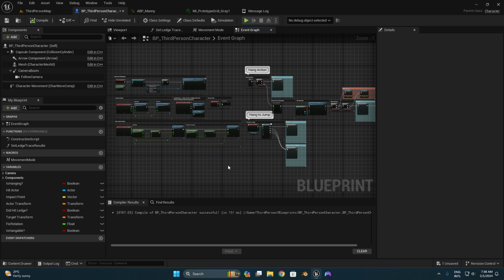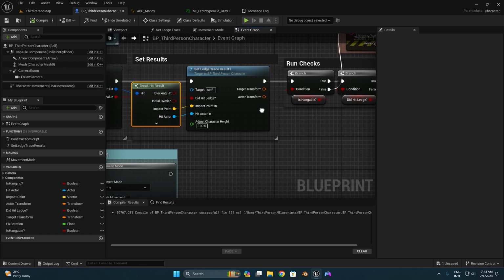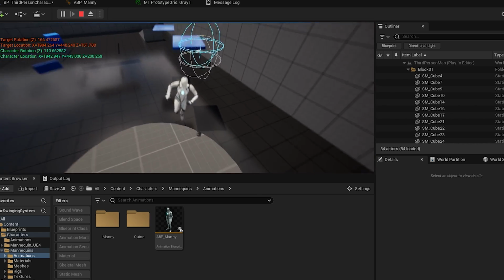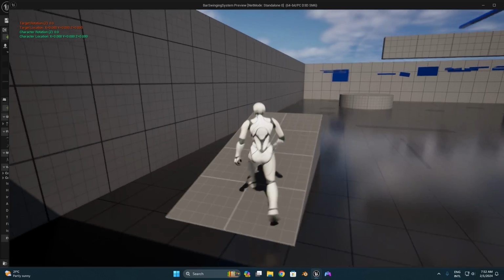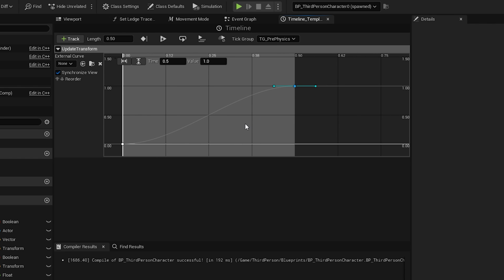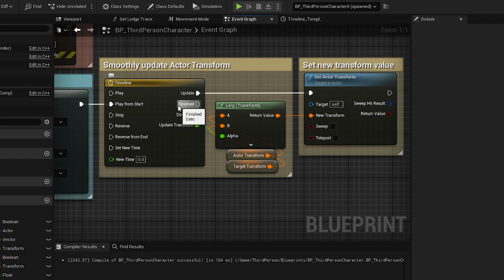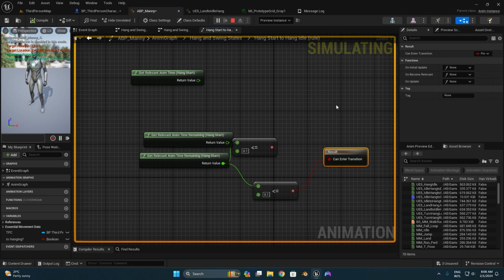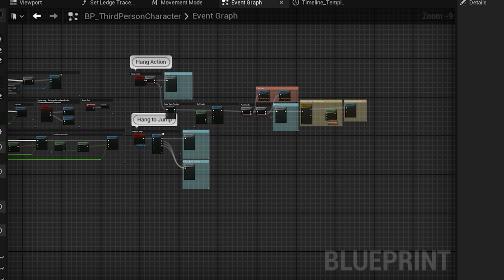Hang and Swing System on UE5 - Tutorial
Learn how to create a pendulum and swing system using Unreal Engine 5! In this tutorial, you'll see how to configure the Animation Blueprint, state machines, blend logic, and timelines. Ideal for beginners who want to master game development with Unreal Engine.

📚You'll learn how to:
- Setup Animation Blueprint.
- Setup State Machines.
- Setup Blend Logics.
- Timelines.

🎬 Chapters:
0:00 Introduction
0:09 Setting Up the Beam and Blocks
0:19 Turning On Trace Visibility
0:26 Using Line Trace to Detect Hangable Objects
0:38 Spawning a Line Trace
0:52 Adjusting Character Location and Height
1:05 Swinging and Jumping Mechanics
1:20 Swinging Between Poles
1:40 Standing and Hanging on the Bar
1:53 Jumping and Reattaching
2:06 Overview of Code and Setup
2:39 Setting Up Trace Position
2:50 Calculating Capsule Trace Position
3:02 Editing Parameters for Trace Position
3:27 Promoting Hit Results to Variables
3:59 Setting Impact Point and Hit Actor
4:31 Adjusting Character Height
5:09 Setting the Hangable Tag
5:47 Validating Actor and Setting Variables
7:03 Checking Actor Tags
7:16 Fixing Character Attachment Bugs
7:30 Running Checks and Attaching the Character
8:04 Setting Movement Mode and Disabling Collision
9:04 Using Timelines for Smooth Transitions
10:06 Adjusting Character Position
11:18 Fine-tuning Character Movement
12:08 Running Trace Position and Validations
14:15 Troubleshooting Common Issues
16:17 Using Macros for Organized Code
17:27 Detaching Character from Beam
18:03 Overview of Animation State Machine
19:03 Setting Up Hanging Animations
19:57 Adding Smooth Transitions with Blending
21:38 Implementing IK for Better Movement
22:29 Final Adjustments and Testing
22:52 Using Timelines for Smooth Swinging
24:12 Adding Swing Animation
24:35 Setting Character to Swing and Jump
25:13 Updating Animation Graph
25:36 Using Animation Cache
26:12 Adding Hang Start Animation
26:35 Transitioning to Hang Idle
27:03 Setting Up Animation Transitions
27:23 Adding Relevant Animation Time
28:02 Using Dead Blending for Smooth Transitions
28:52 Implementing Foot Identification
29:05 Working with Curves in Animation
29:45 Using Auto Interpolation for Curves
30:12 Adding Foot Up Curve
30:35 Testing the Hang and Swing System
31:10 Outro